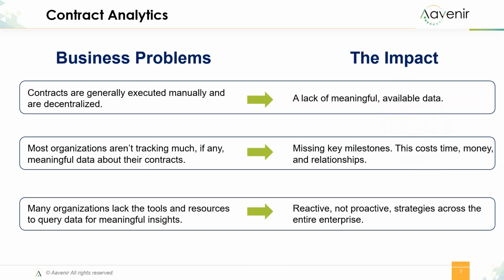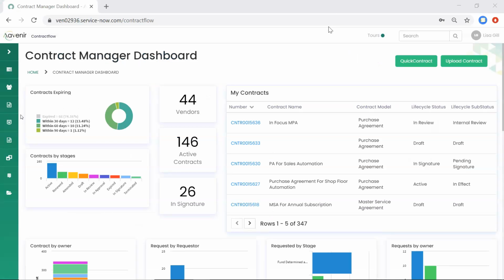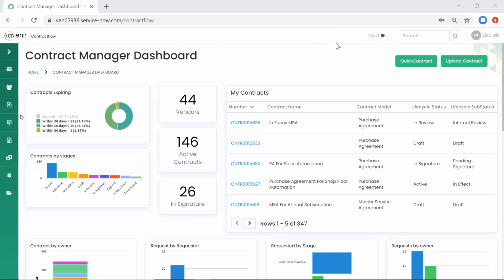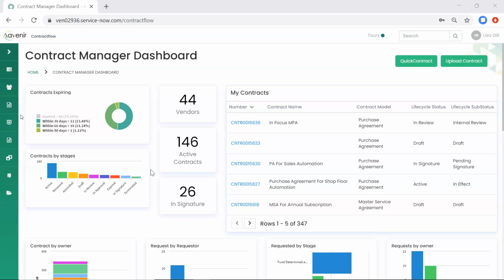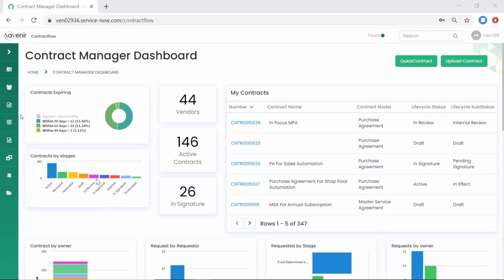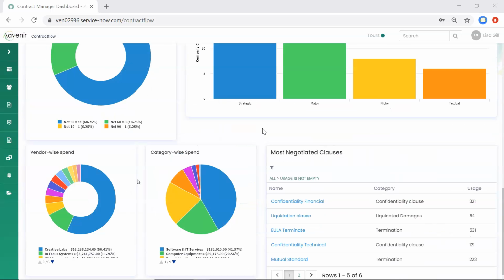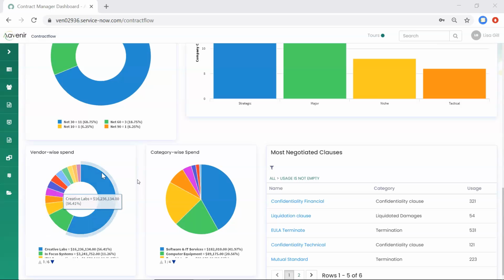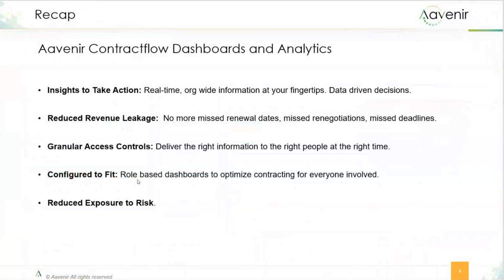Aavenir Contractflow: Product Feature Spotlight Series - Dashboards and Analytics